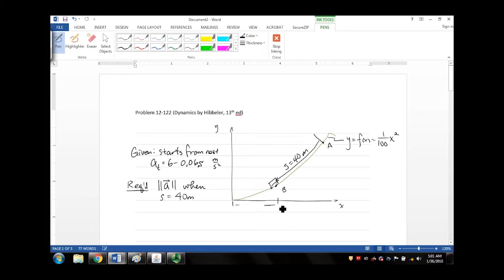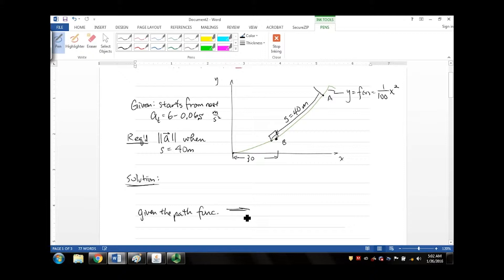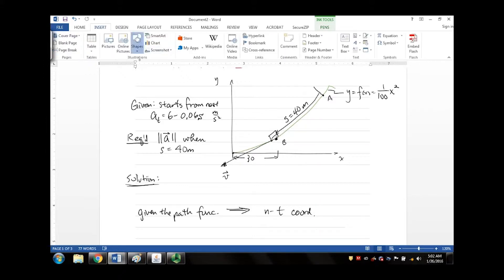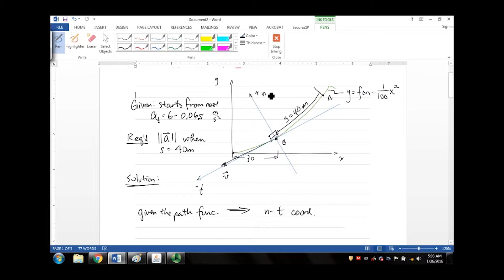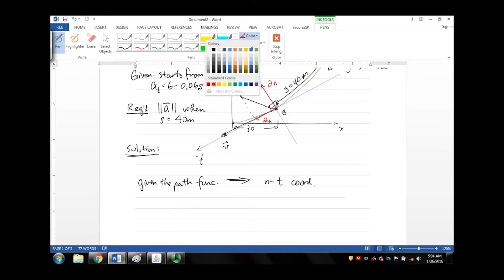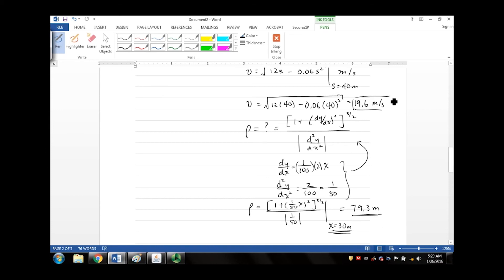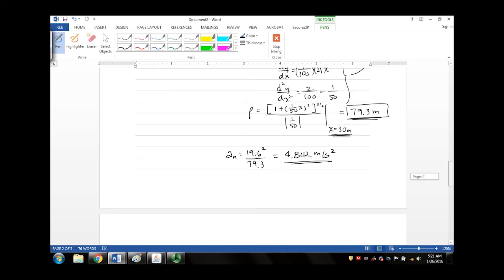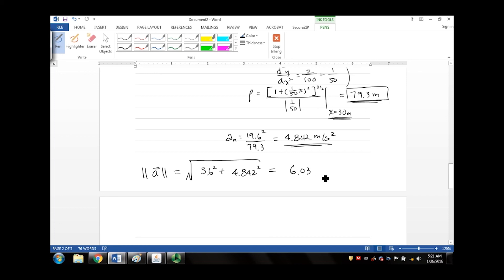Normal and tangential coordinate system - Dynamics problem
Kinematic motion analysis: A particle having curvilinear motion is analyzed using the normal and tangential coordinate system.  This problem is 12-122 from Hibbeler's Dynamics textbook, 13th edition.